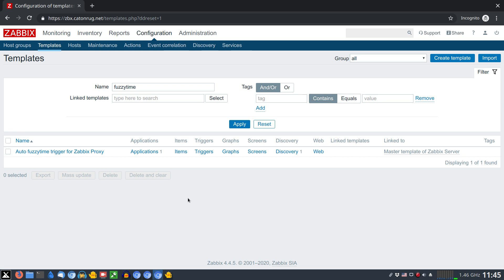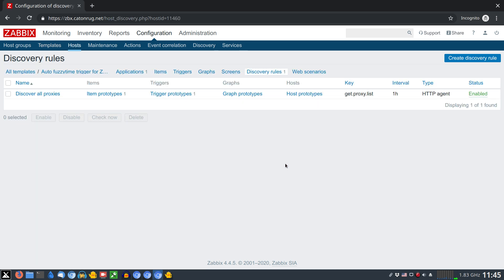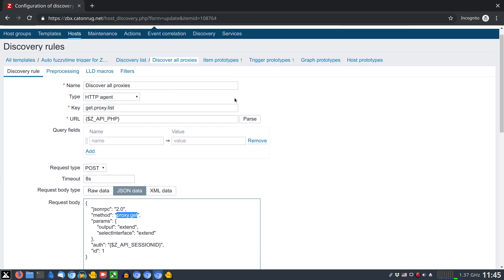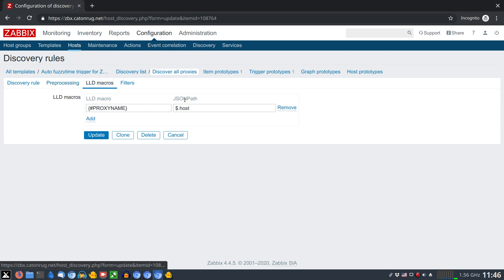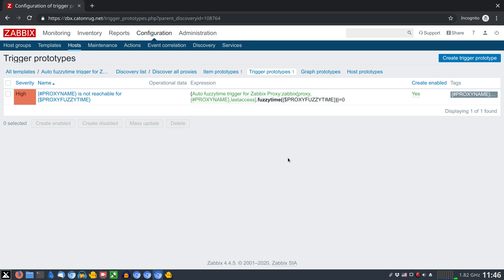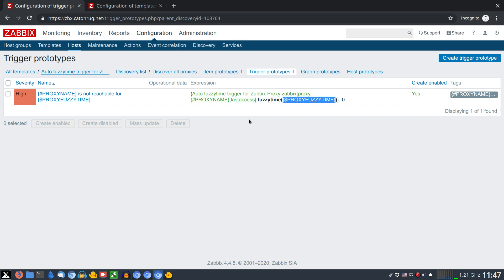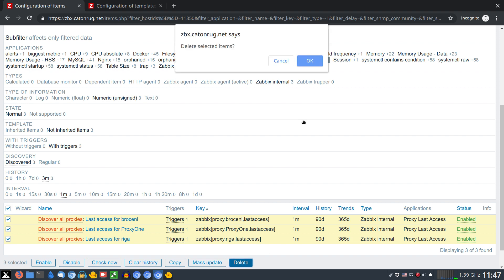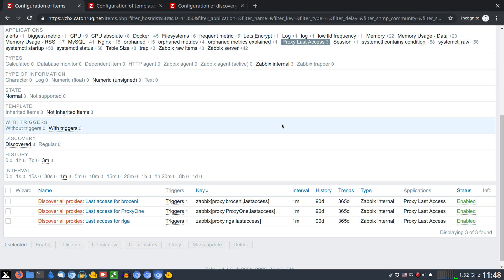Auto fuzzytime trigger for Zabbix proxy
In order to run this solution, you have to have an active session-id and API endpoint defined on a global level. For more info please see: